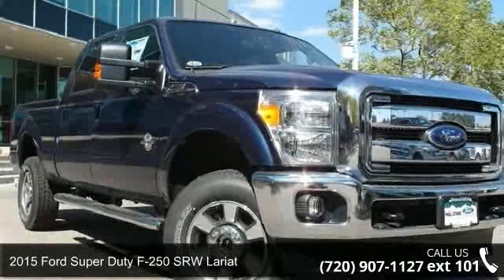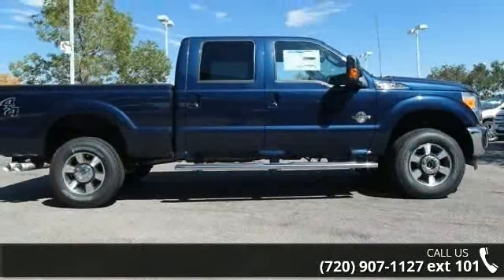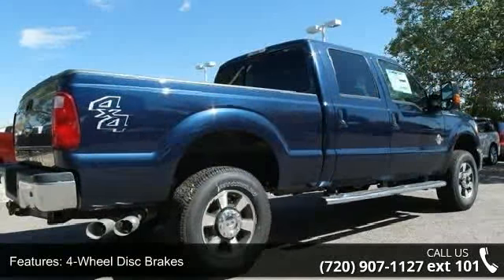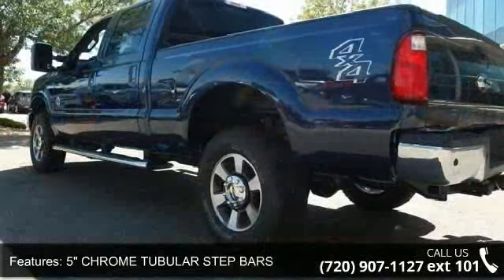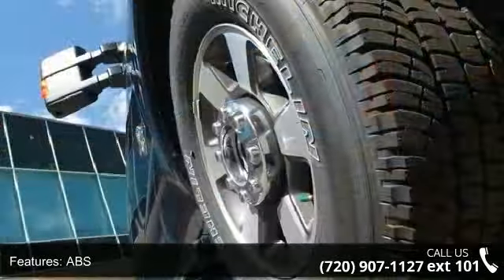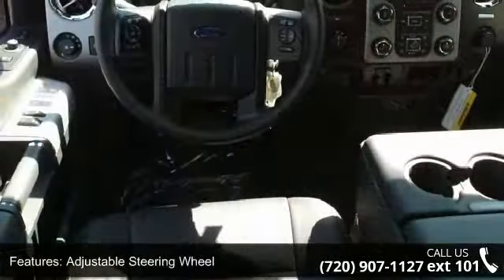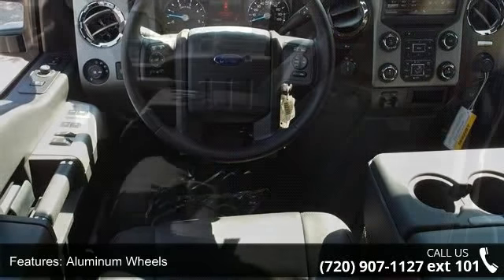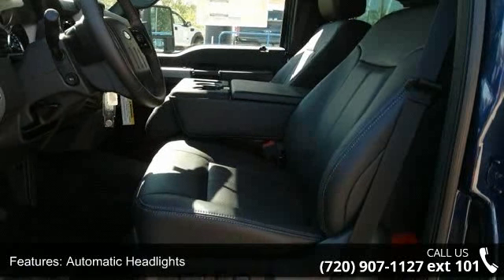2015 Ford Super Duty F-250 SRW Lariat - Phil Long Ford of...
Leather, Premium Sound System, Flex Fuel, Satellite Radio, Bluetooth, iPod/MP3 Input, 5" CHROME TUBULAR STEP BARS, LARIAT INTERIOR PACKAGE, ORDER CODE 608A. Blue Jeans Metallic exterior and Black interior, Lariat trim SEE MORE!KEY FEATURES INCLUDELeather Seats, 4x4, Back-Up Camera, Flex Fuel, Premium Sound System, Satellite Radio, iPod/MP3 Input, Bluetooth, Trailer Hitch, Aluminum Wheels, Dual Zone A/C. MP3 Player, Privacy Glass, Keyless Entry, Steering Wheel Controls, Electronic Stability Control. OPTION PACKAGESEngine: 6.7L Power Stroke V8 Turbo Diesel B20 : 4 valve OHV, manual push-button engine-exhaust braking, 3.31 Axle Ratio, 26 Gallon Fuel Tank, Dual 78-AH 750 CCA Batteries, Lariat Interior Package : Memory PowerScope Trailer-Tow Mirrors, Remote Start System(s), Power Heated/Cooled Passenger Seat, Memory Power Heated/Cooled Driver's Seat, easy-entry/exit memory driver's seat feature, Memory Power Adju... read more